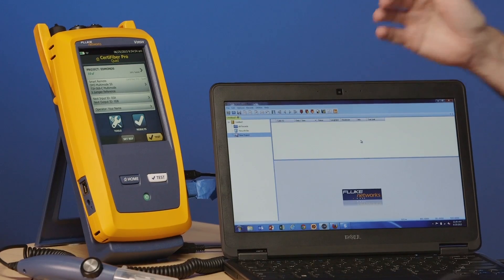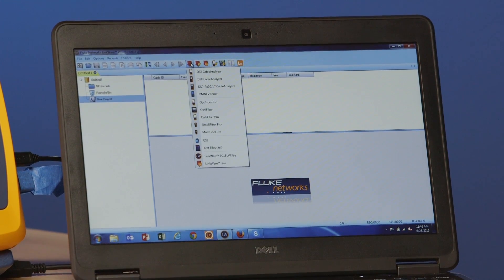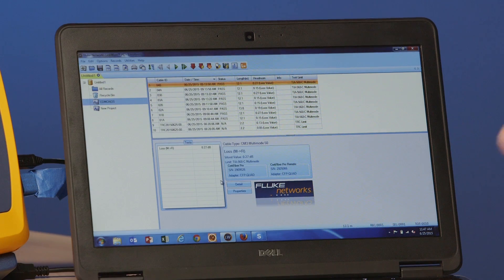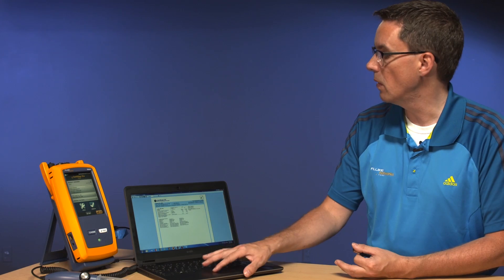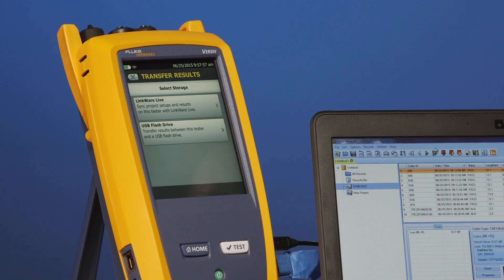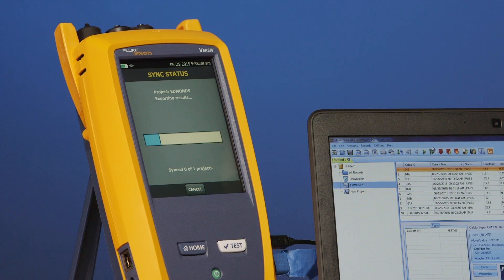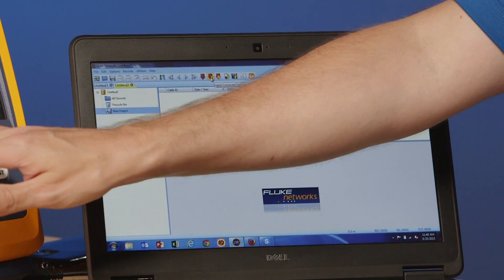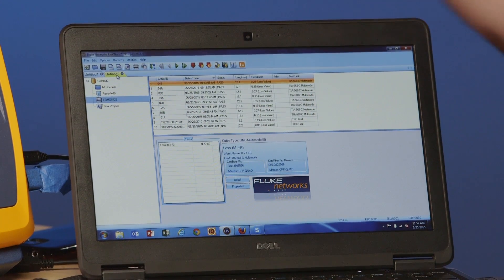CertiFiber® Pro OLTS- Creating a Report: By Fluke Networks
Part five of our five part series.